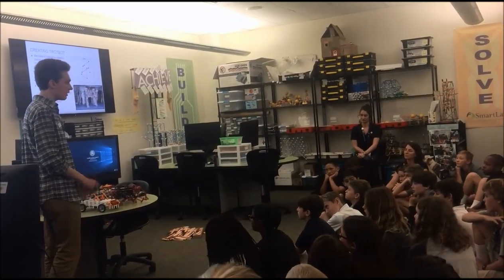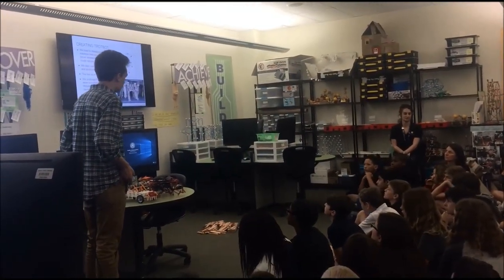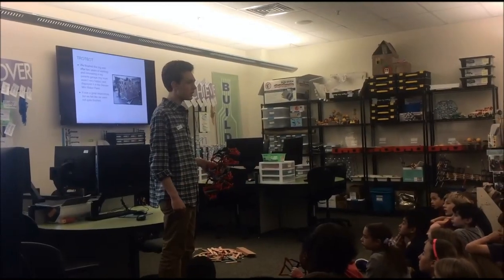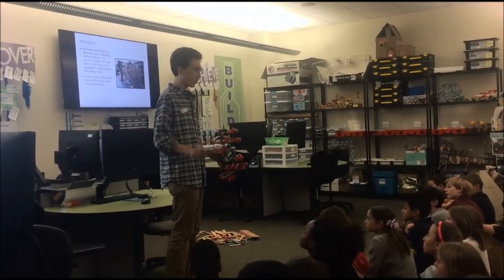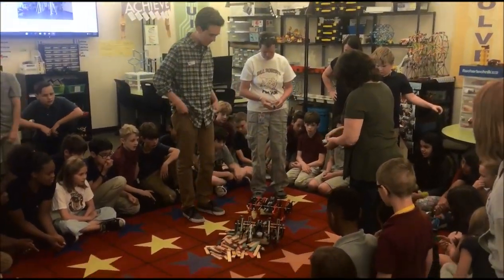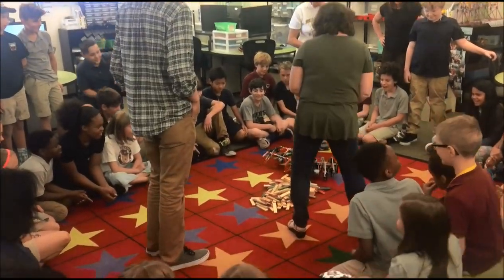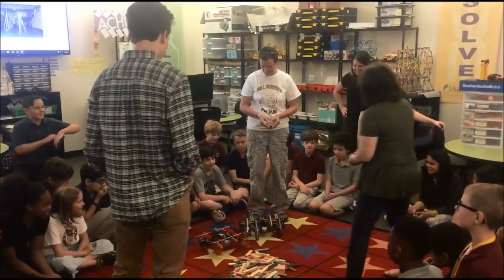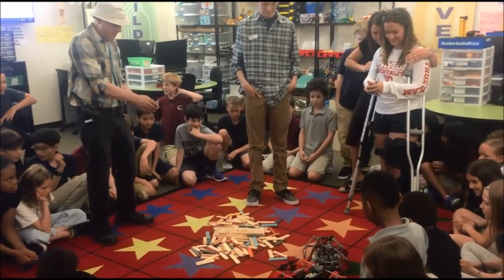TrotBot visits a STEM class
I had a great time sharing TrotBot with this amazing group of students and teachers - thank you so much for inviting me!  Ben